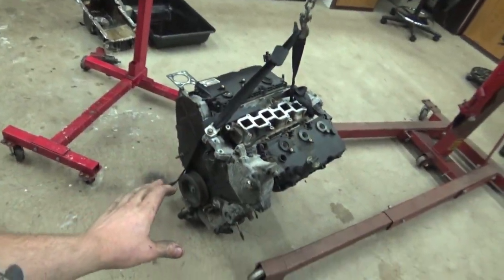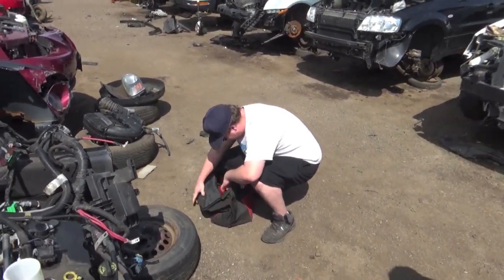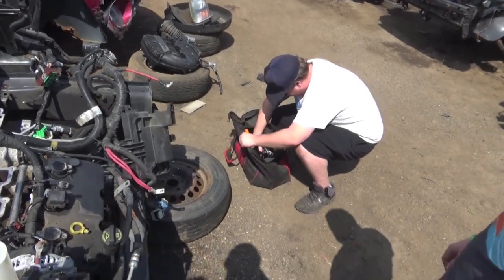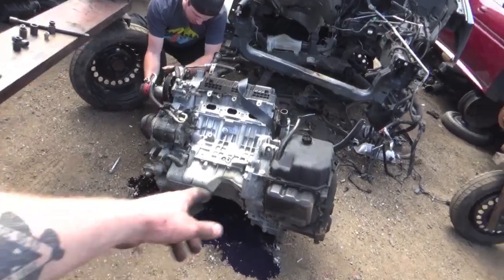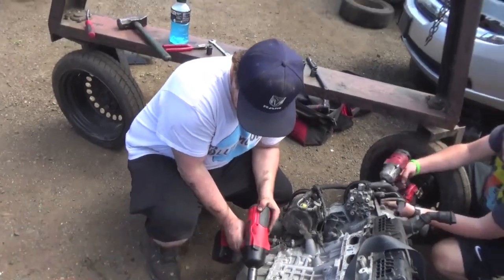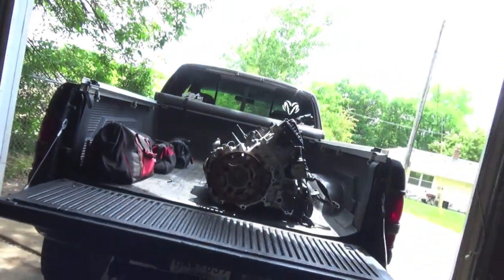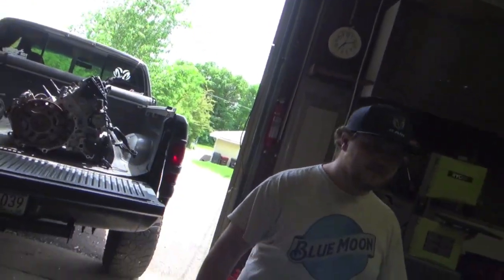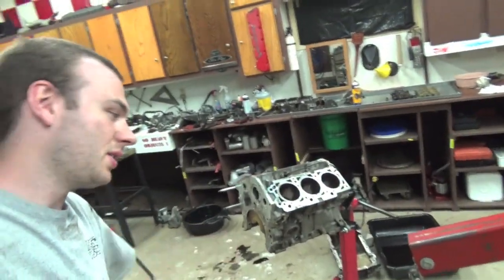WERE BUILDING A STROKER V6 with JUNKYARD part! Baby Hauler EP.4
strokerv6 v6horsepower stroker going to the junkyard to pick up 4.0l dodge v6 for our main components for the stroker v6 build in my 2005 dodge magnum sxt. This will be a dodge 3.5l v6 stroker into a 4.0l.

3.5l engine rebuild kit